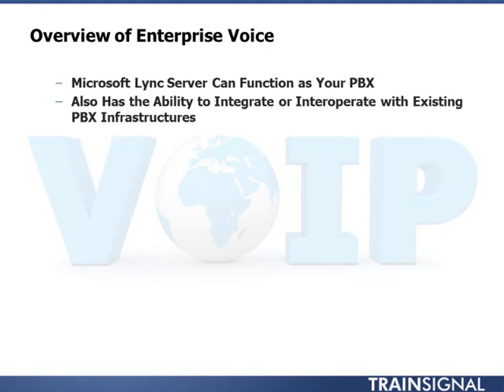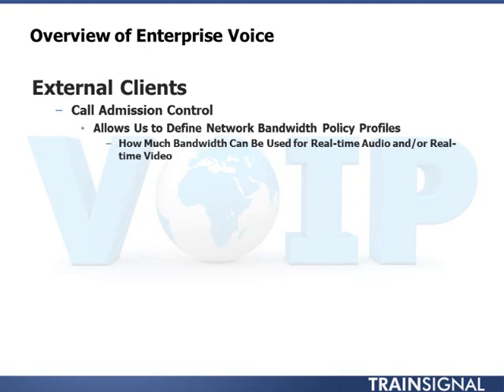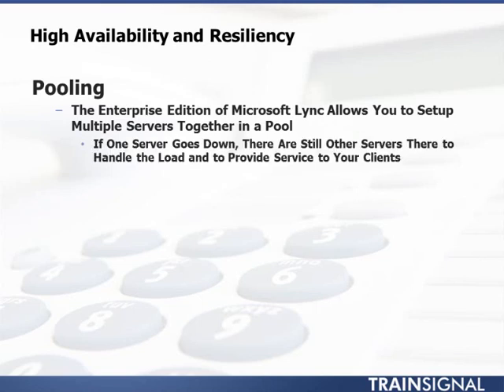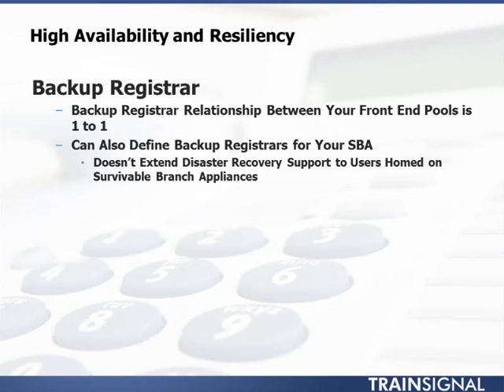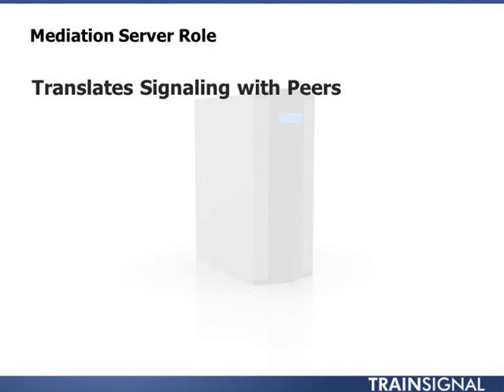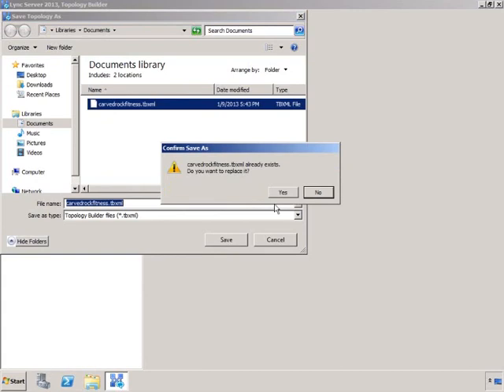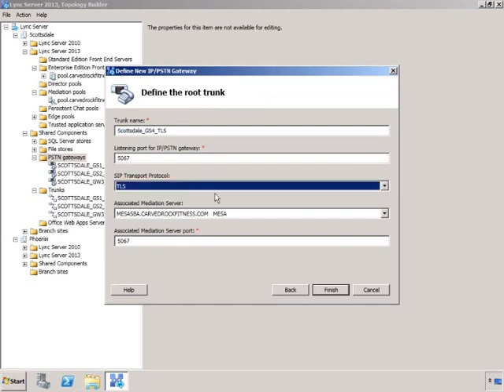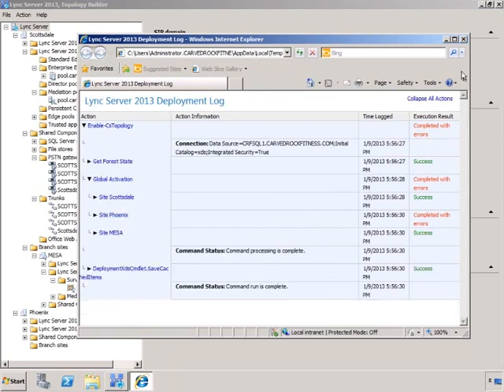MS LYNC 2013 Lesson 10 Introducing Enterprise Voice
Introducing Enterprise Voice